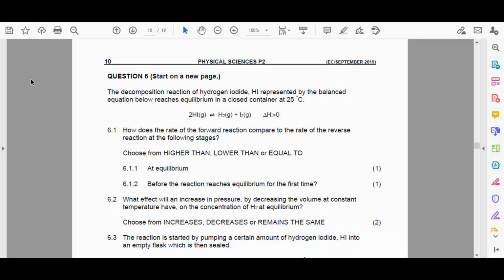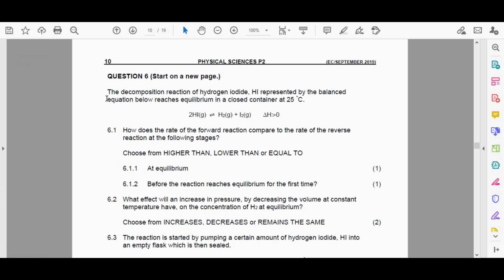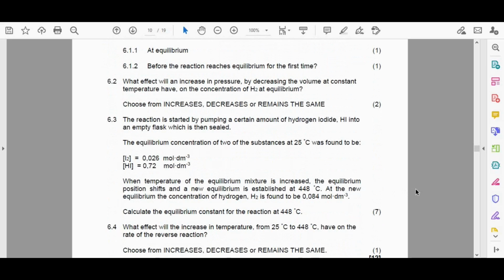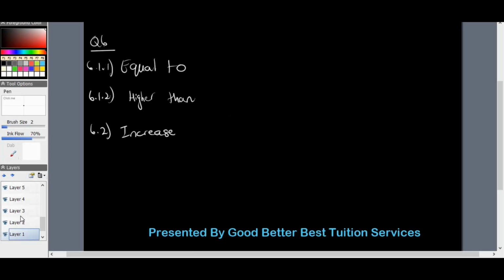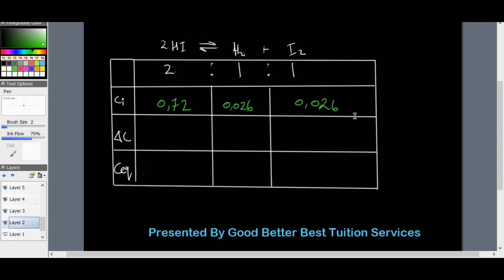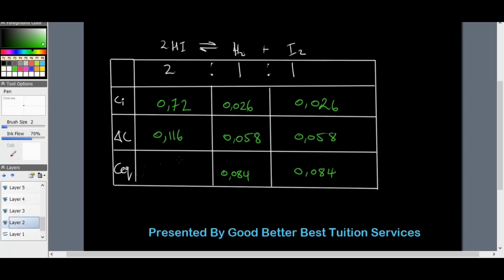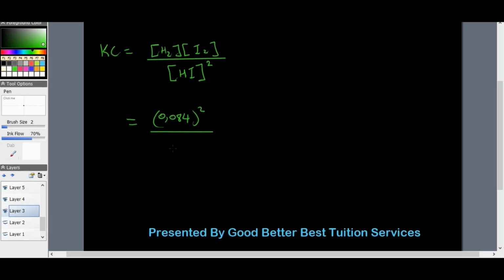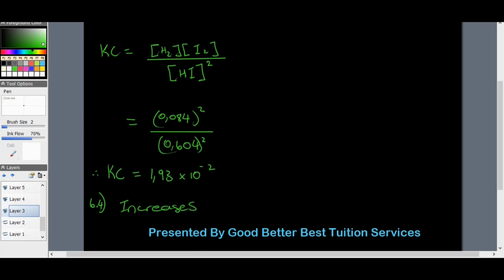Grade 12 Physics: 2019 P2 Question 6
This video was created to help our learners revise for their Chemistry exam.

The paper was taken from the EC exams website.